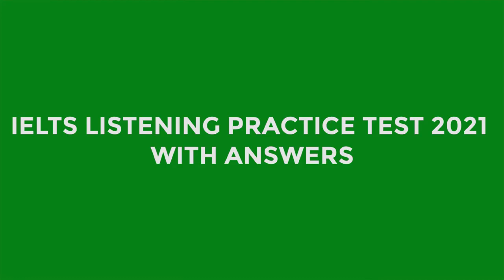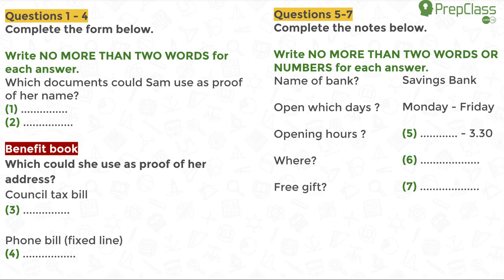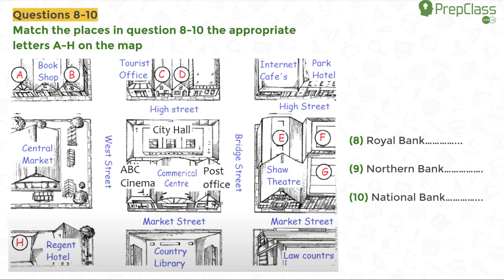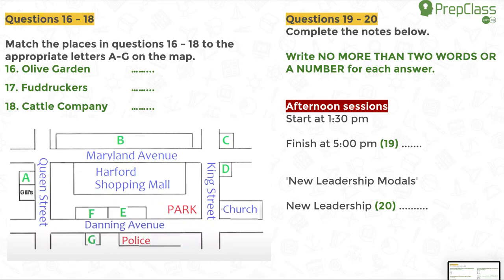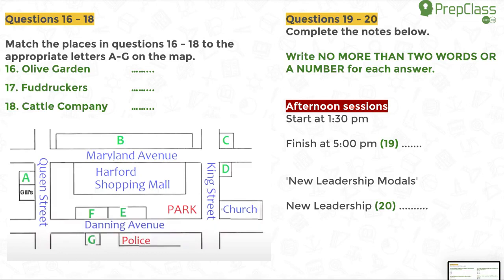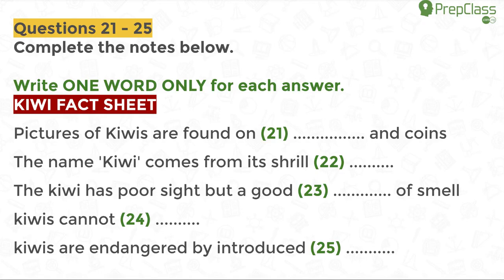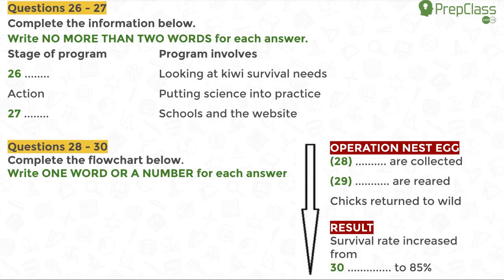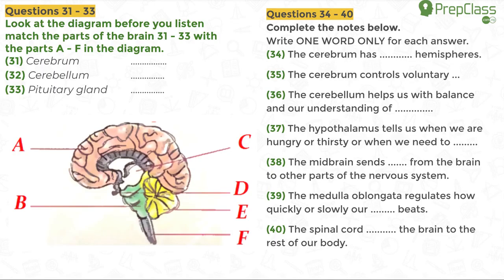IELTS LISTENING PRACTICE TEST 2021 WITH ANSWERS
Our free IELTS masterclass holds every saturday by 12pm (WAT) register on the link above to get the zoom link to the free Live IELTS masterclass.

you'll get
1. Added to our free IELTS watsapp group
2. Access to a free Masterclass with Tutor Lanre
3. Informative IELTS newsletters that let you know when the IELTS makes any important changes

After registering, PLEASE CHECK YOUR MAIL AND Make sure you CONFIRM your subscription to the IELTS Achievers list to be eligible for your free class and to join our free whatsapp group

Our Offer lasts for the next 15 days ...
Don't miss out on it! Register and confirm interest

Join our classes in Lekki, Maryland and Yaba
Lekki centre address - Number 71, prince ademola eletu way, Osapa london, Lekki 5th roundabout
Yaba office - 13 hughes avenue, off herbert macaulay road, Yaba, Lagos
Maryland office - 21 Olatunbosun street, shonibare estate, maryland, ikeja, lagos

IELTS listening section
IELTS speaking section
IELTS reading section
IELTS writing section
IELTS speaking test samples for Nigerians
IELTS speaking test samples for Africans
IELTS speaking test samples for African Americans

Want more assistance and free reviews of your speaking and essay practices. We can help, join our FREE watsapp group membership to help you get a band 8

A lot can be achieved with a sharing community! Wishing you all the best for your IELTS preparations!

We promise to be with you every step of the way!